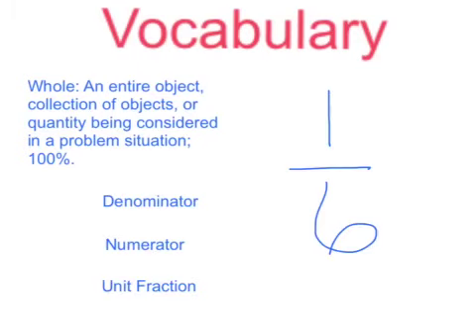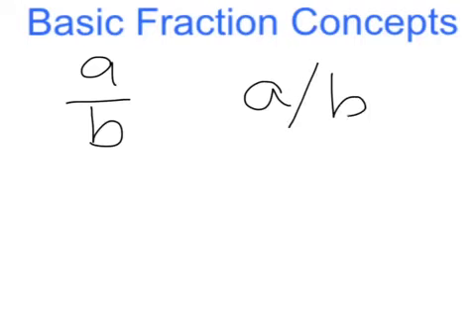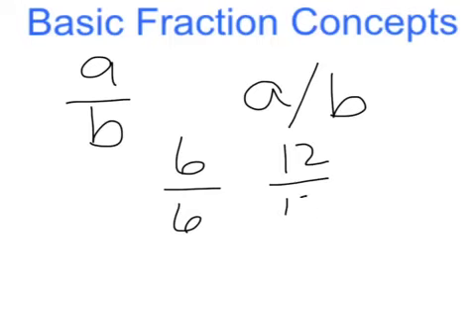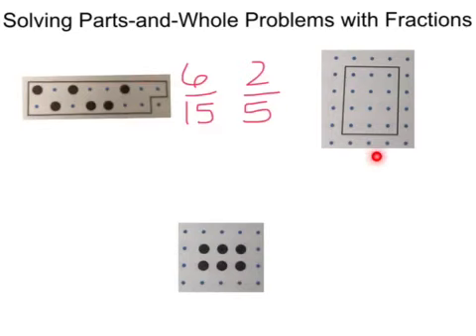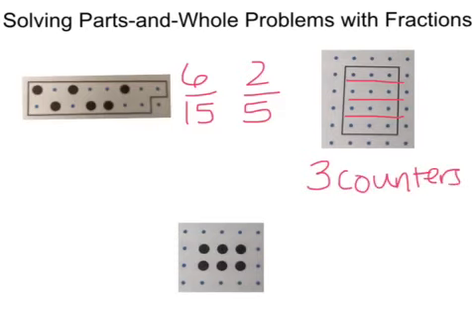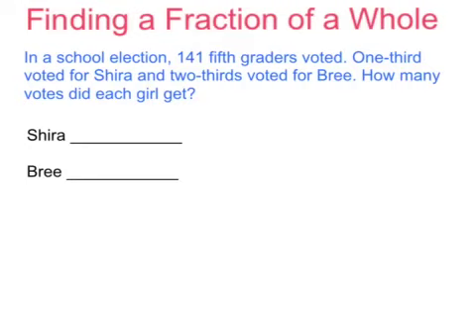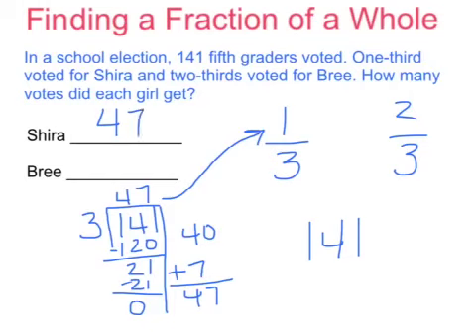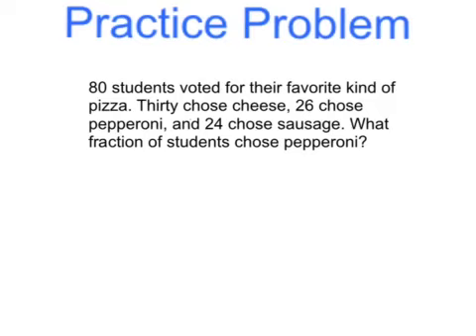Fraction Review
EDM 5.1